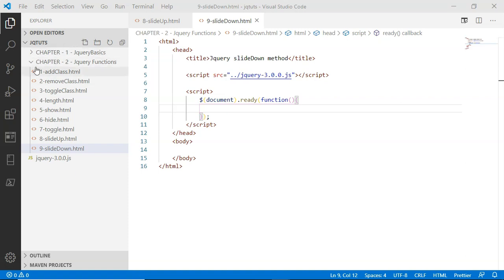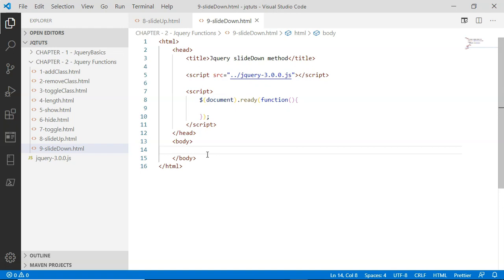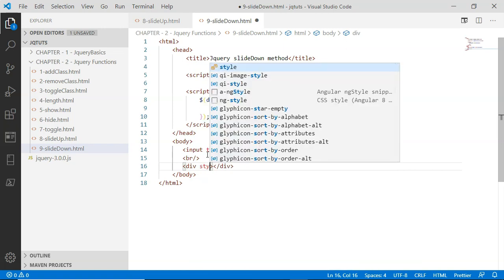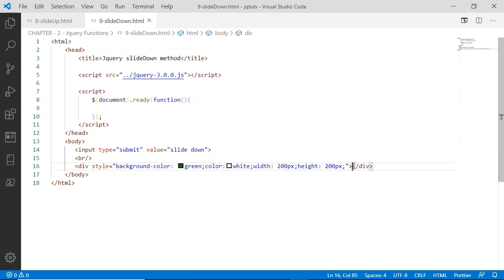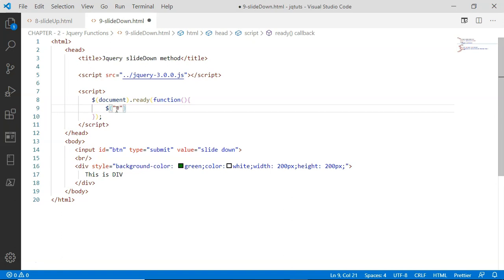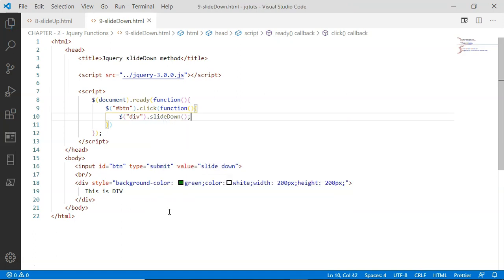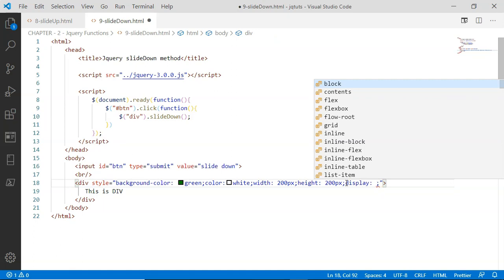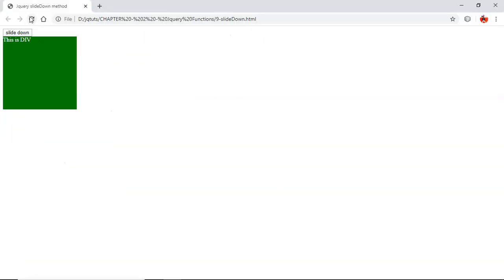jQuery Tutorials #21 - using jquery slideDown method to slide down an element in web page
Here i am going to show you how to use jquery slideDown() method to slide down an element in web page